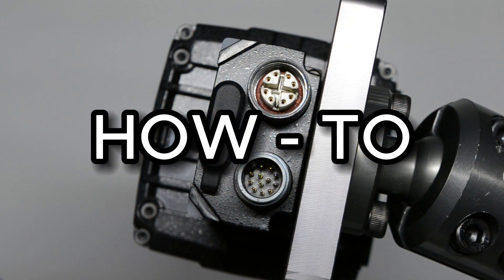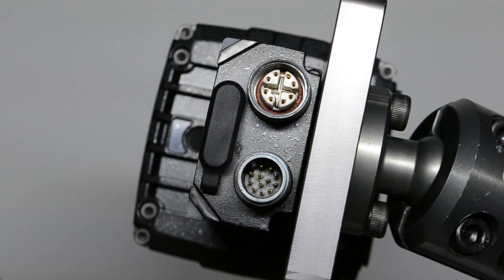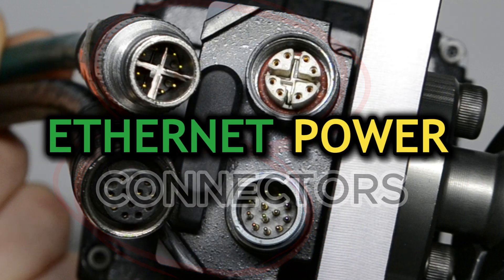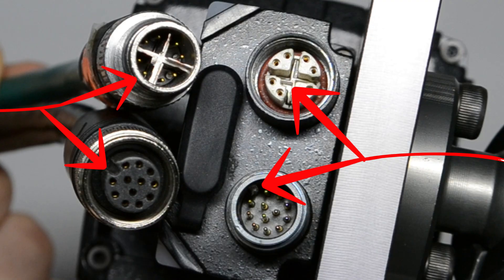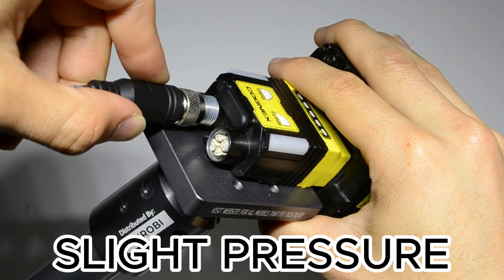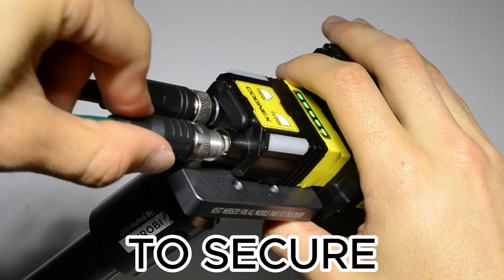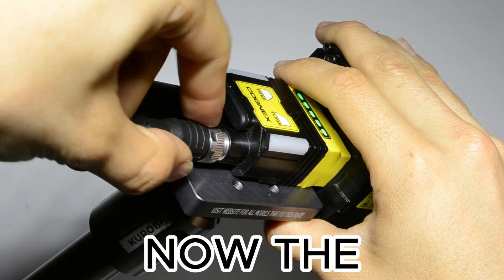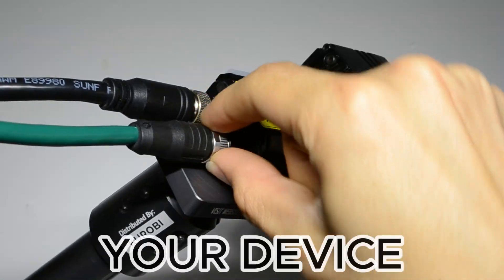HOW - TO Connect Your Cognex Vision System and Fixed Mount Readers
Welcome to our new "How-To Series"  Starting off with how to connect your Cognex devices.

Stay tunned for more videos to come!